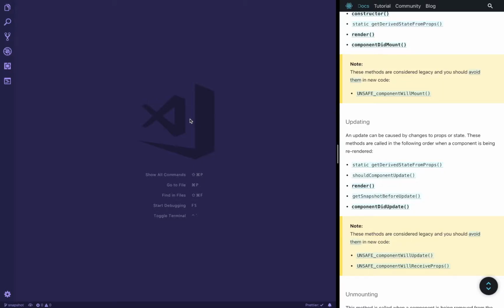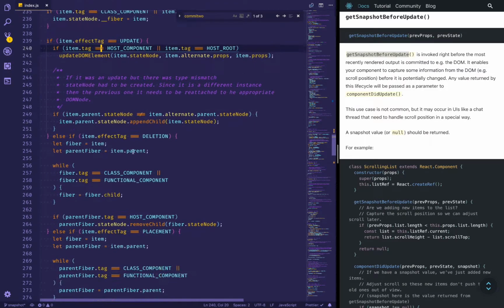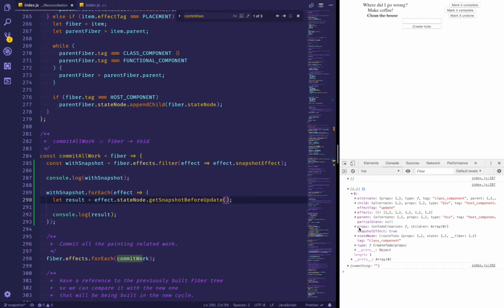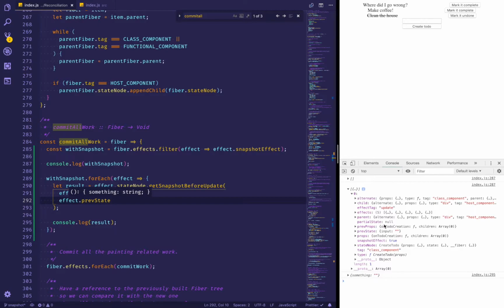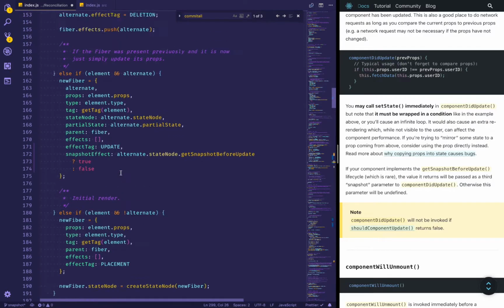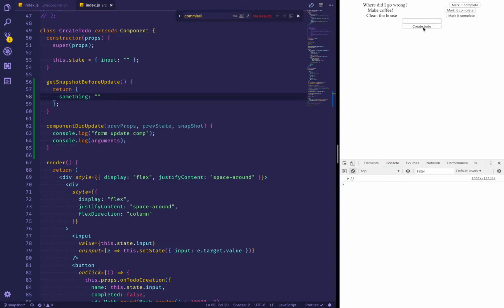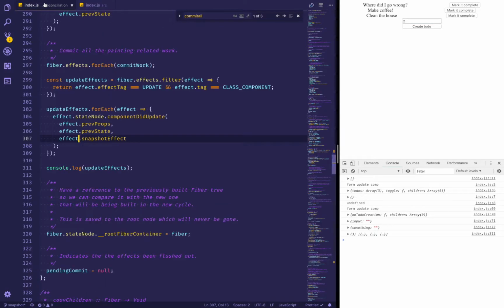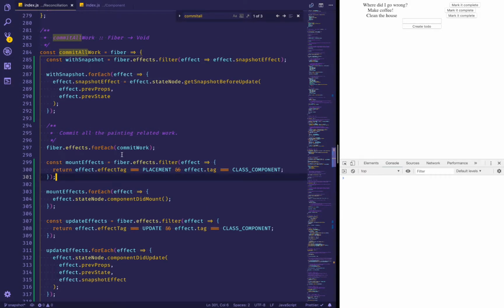30 Snapshot lf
Writing getSnapshotBeforeUpdate